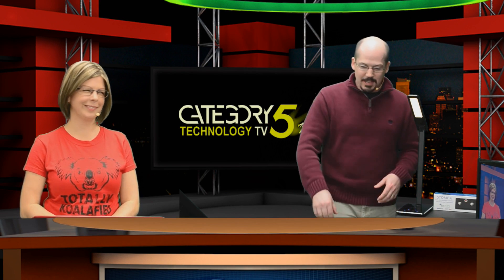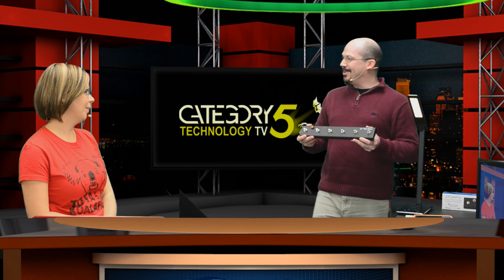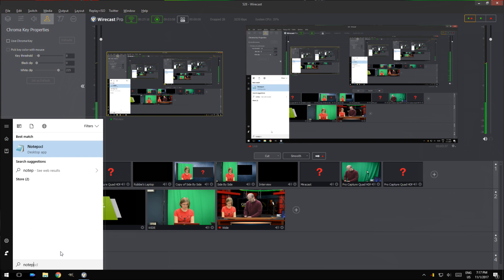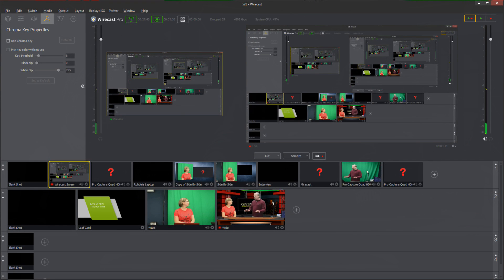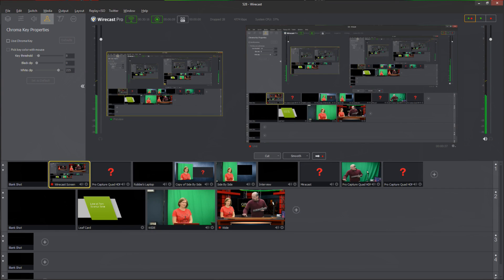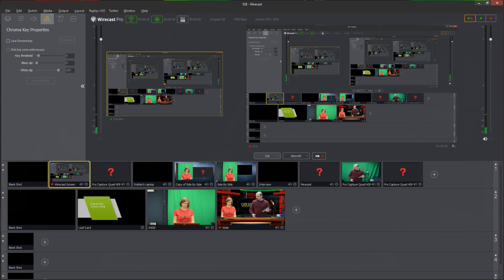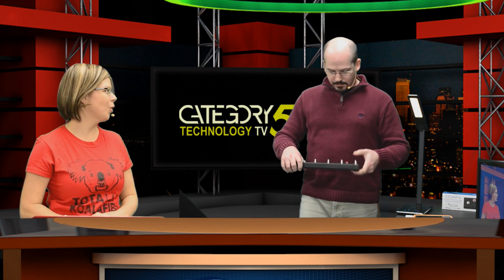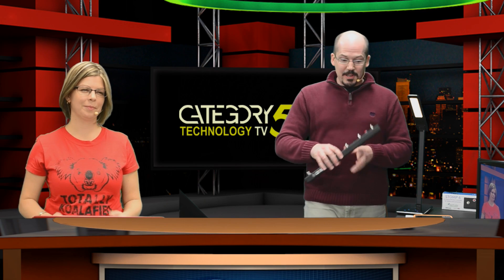Switch Camera Shots in Telestream Wirecast with an Airturn Stomp 6 Foot Pedal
This affordable and durable foot pedal is great for musicians! But as it's really just a 6-key Bluetooth keyboard, you can use it for pretty much anything you can think up. In our demonstration, we'll turn the Airturn Stomp 6 Bluetooth foot pedal into a camera controller for Telestream Wirecast.